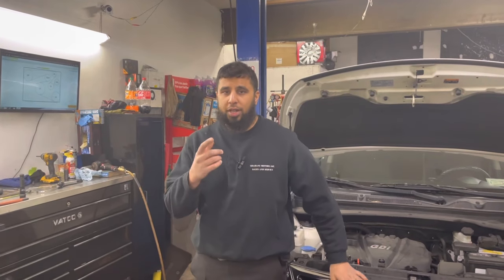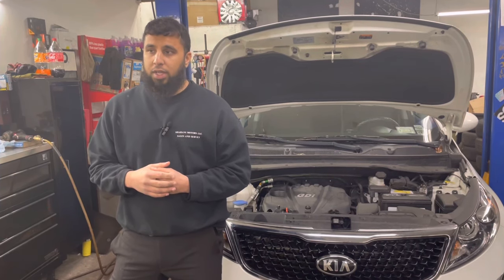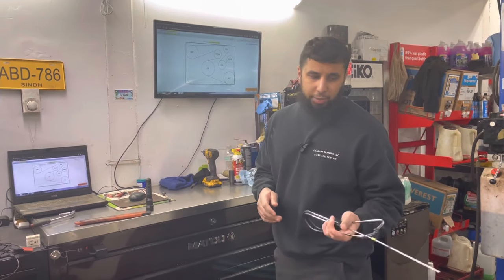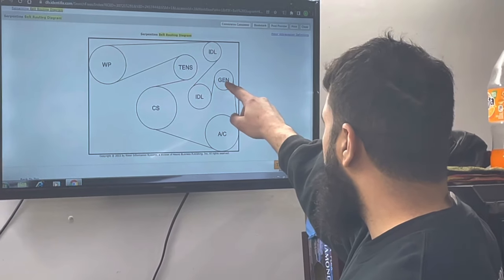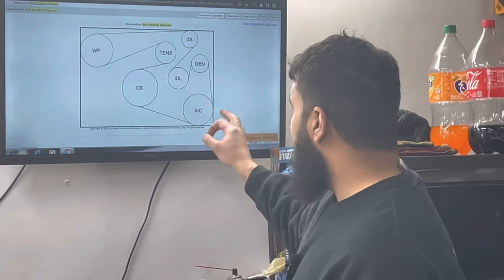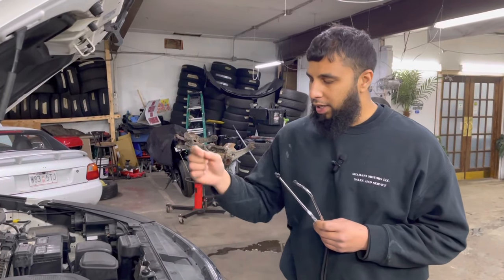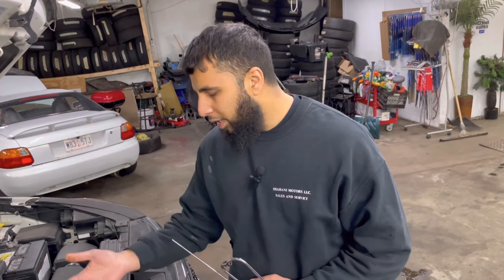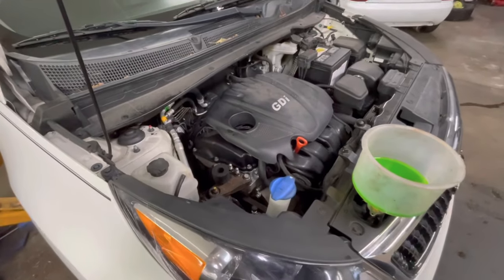KIA engine replaced recently and KNOCKING hard AGAIN!! Can we save it??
Engine was recently replaced under recall by Kia, after about a month or so, it again developed a knocking noise. Customer bought it to us to have us take a look at it and see what we find.